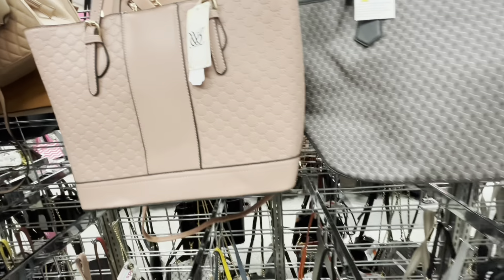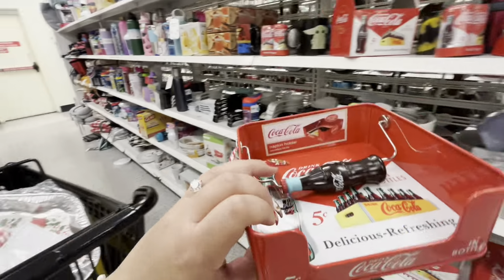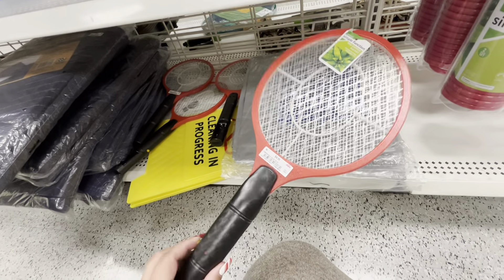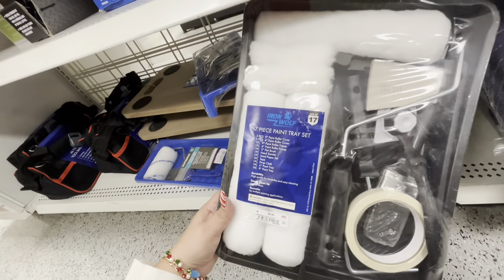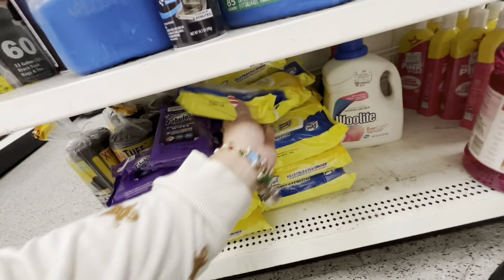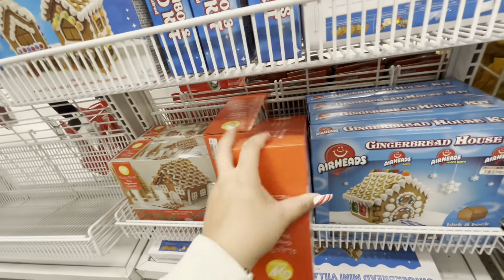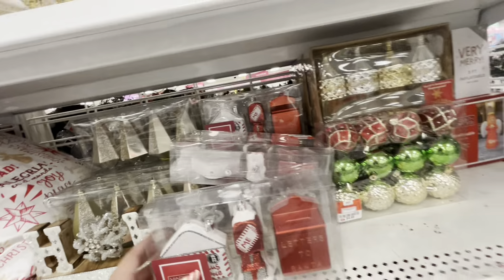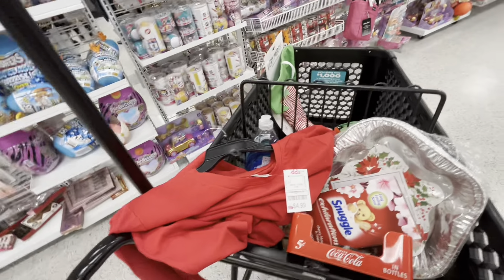DD’s Discount Shop with me!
Always finding something at DD’s discount. I love this store. Check it out! ￼